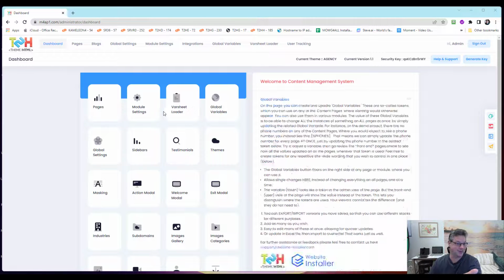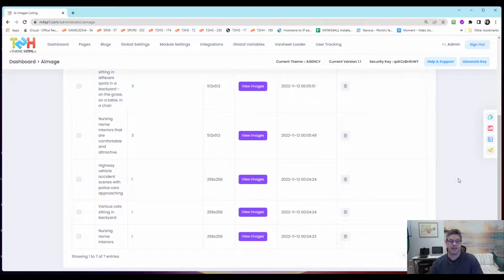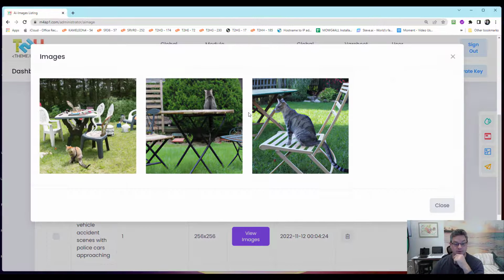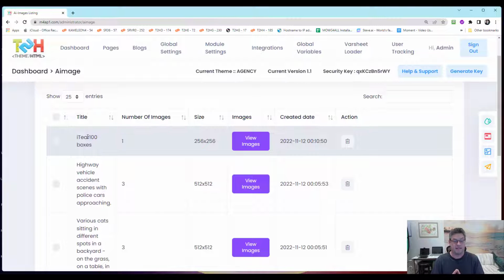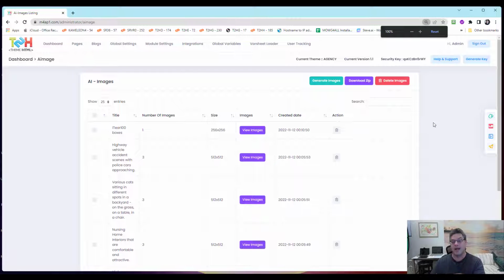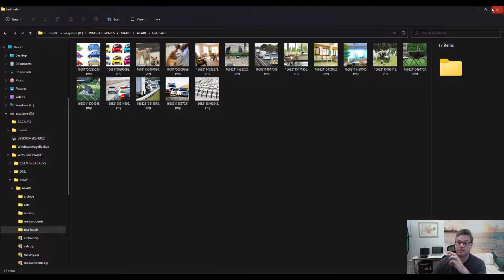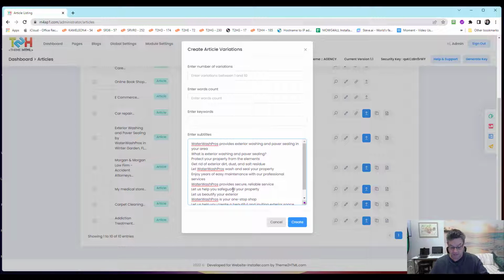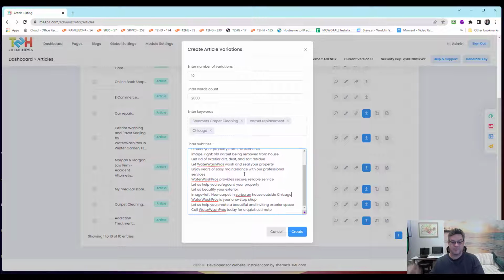AI Images Progress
The progress is really cool.  :)

Skype: wmsdave